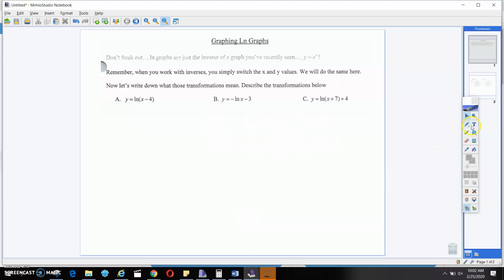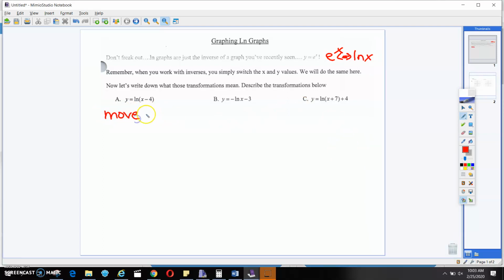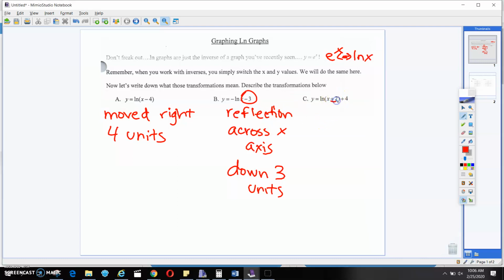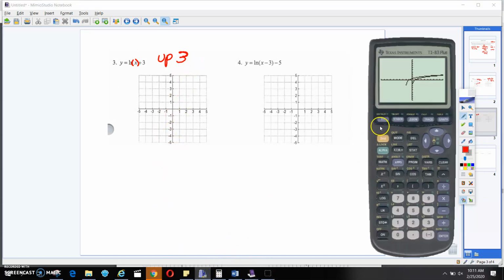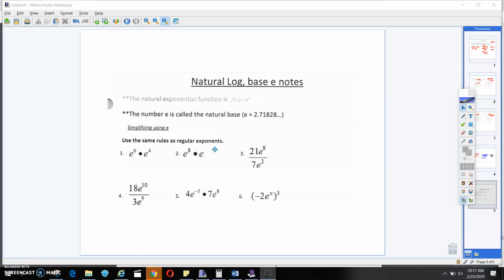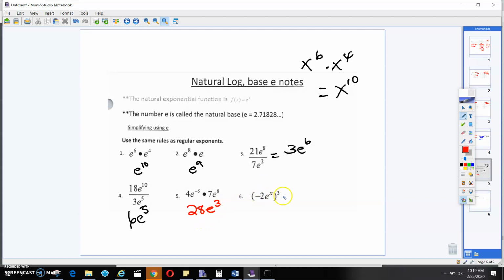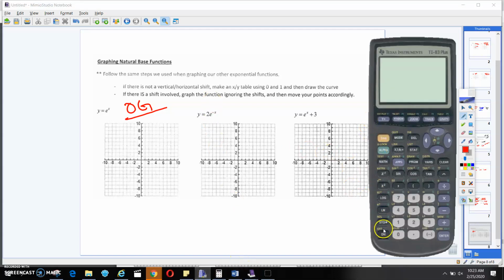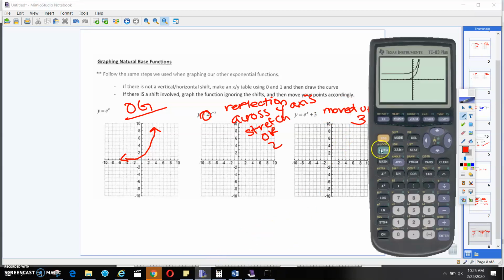ln and e graphing notes